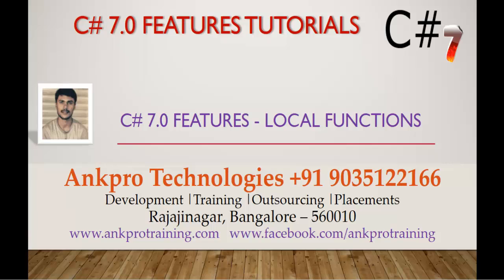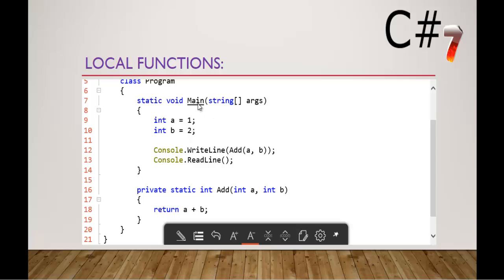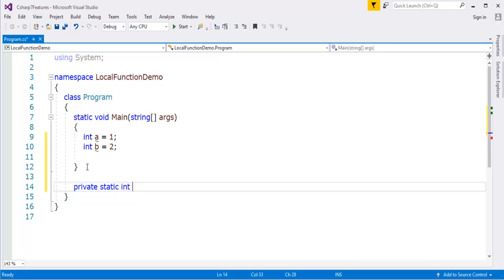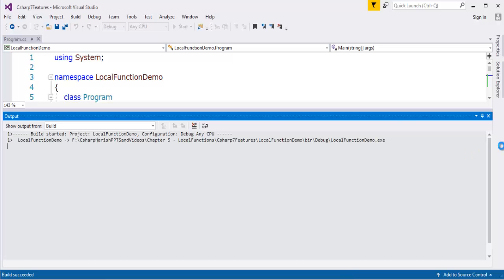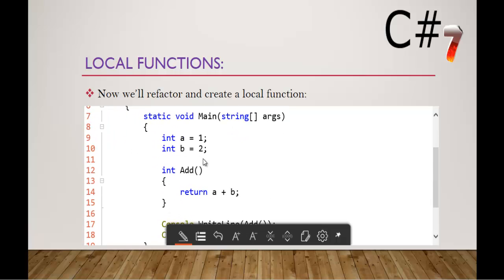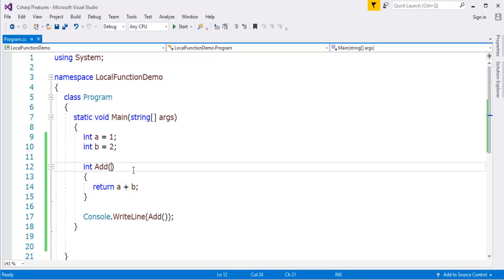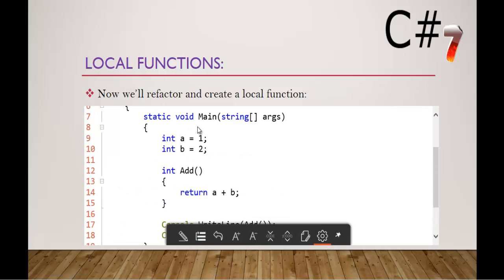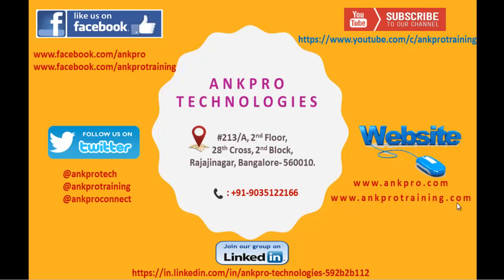C# 7 Chapter 5 : Local functions feature in c# 7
Local functions :
Local methods and functions is already there in current version of C#.
We can achieve them using Func and Action types.
We have some limitations to local method, we cannot have following features in it :
   Generic
   out parameters
   Ref
   params

using System;

namespace CSharp7LocalFunctions
    class Program
        static void Main(string[] args)
            int a = 1;
            int b = 2;

            Console.WriteLine(Add());
            Console.ReadLine();

Admittedly, this example show’s the basic idea of local functions, but it does illustrate two main ideas:
 I can define a private helper method inside of my outer method. I still can call it where I need to invoke it, but I have to write less code to define my private helper method.
 Since the local function is defined in the same scope as my outer method, local variables are available. This means I have to pass less to the helper method.

ankpro
ankpro training
Asp.net MVC
C#
C sharp
Bangalore
Rajajinagar
Selenium
Coded UI
Mobile automation testing
Mobile testing
JQuery
JavaScript
.Net
Components of the .Net framework
Hello World
Literal
using Static.
Auto property initializer.
Dictionary Initializer.
nameof Expression.

Destruction
Out variables
Tuples
Pattern Matching
Throw expressions
Local Functions
Binary Literals and Digit Separators
Ref locals and returns
Expression-bodied